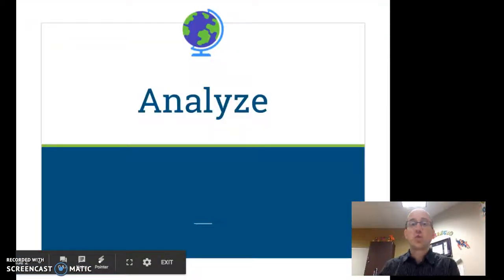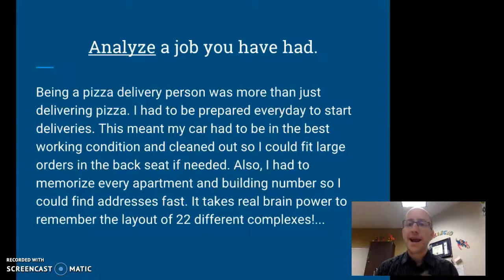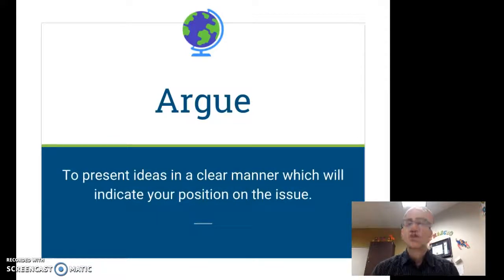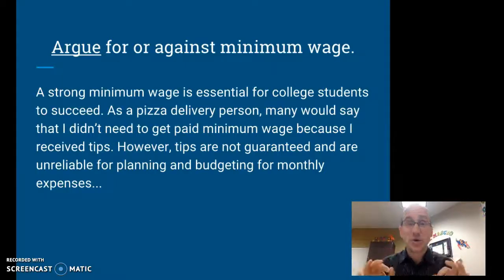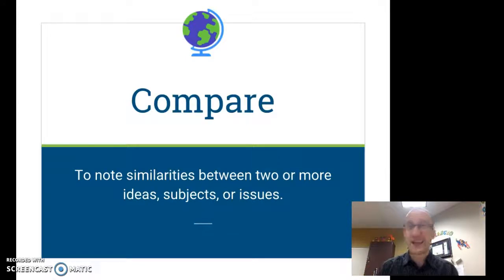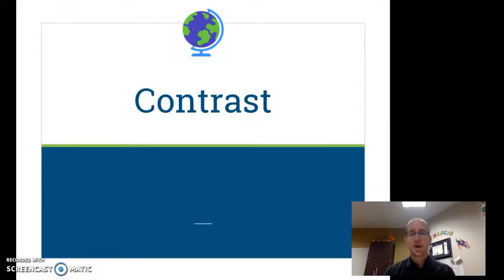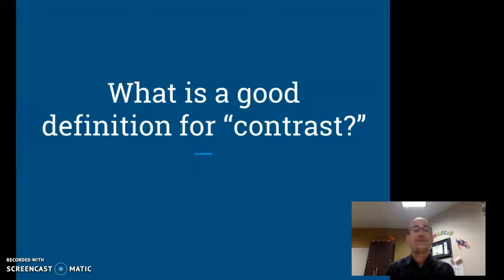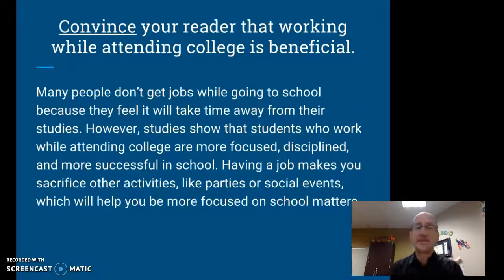Instructional Verbs 1